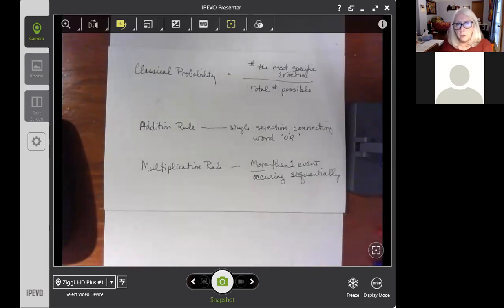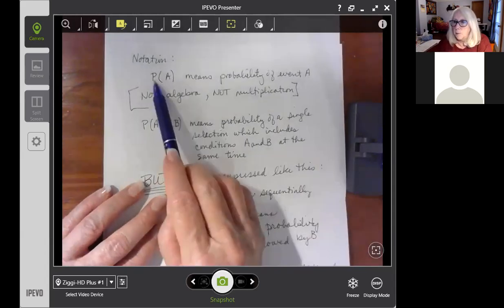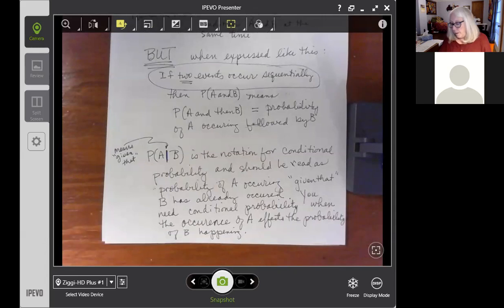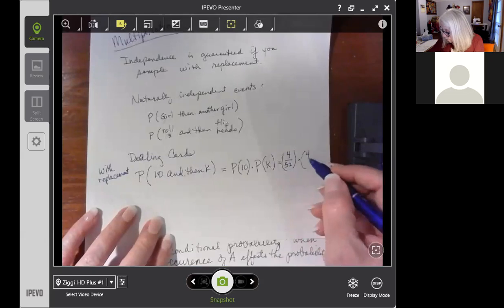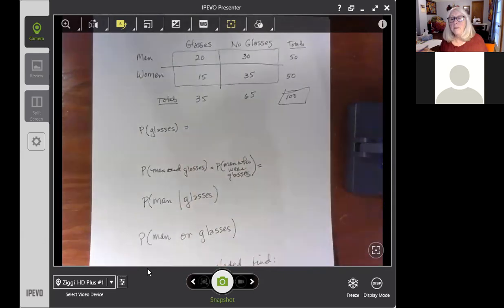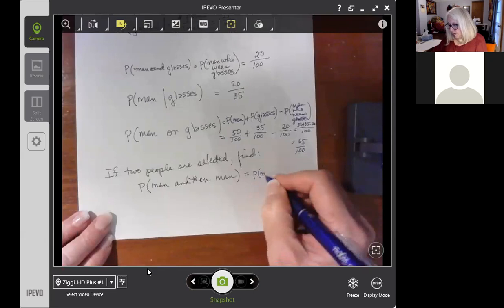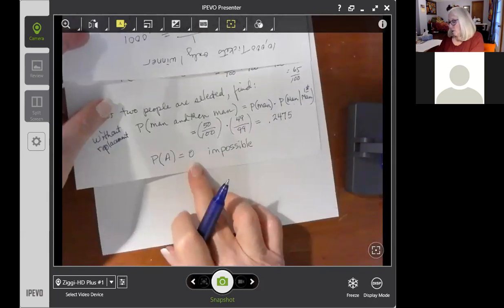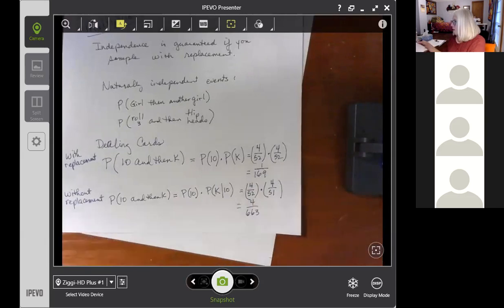Chapter 3 review